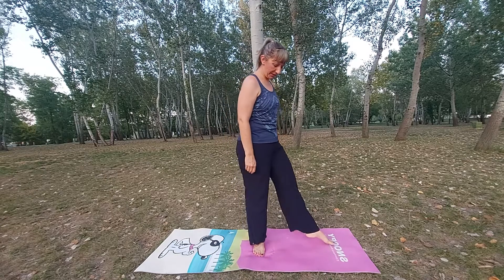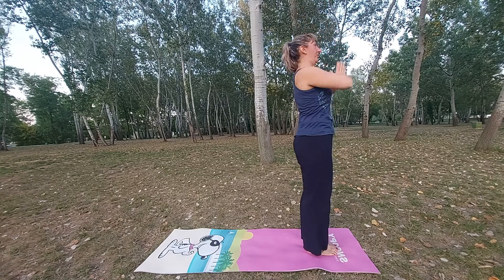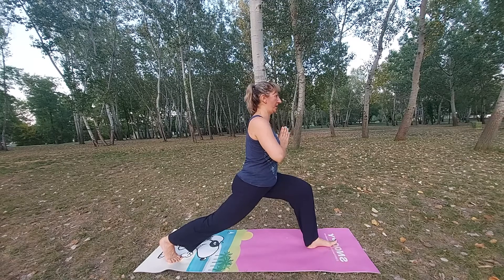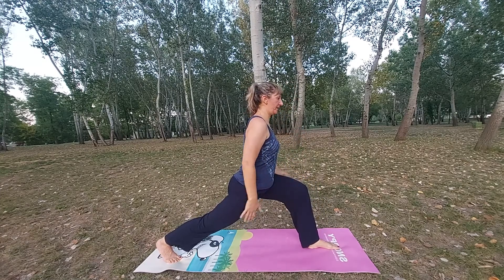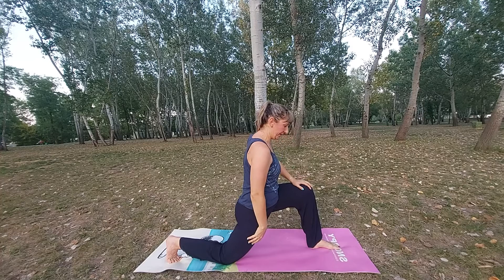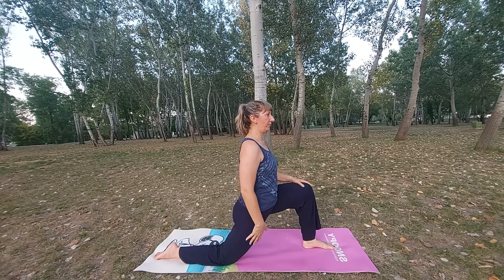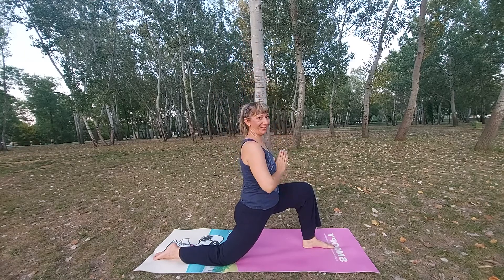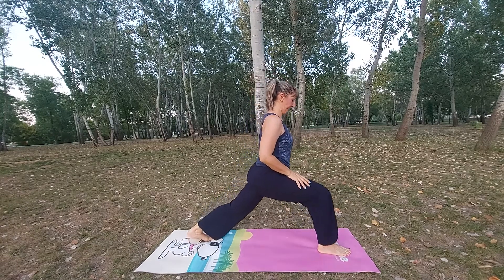HOW TO DO LOW AND HIGH LUNGE YOGA POSE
In this video I will show you two yoga poses , difference between high and low lunge yoga pose. They are connected and simply you can flow from high lunge to low lunge.
Hope you will enjoy it. Follow my instructions and do not forget to breathe properly 😊 Practice them slowly and If you feel any pain do not push, do not force your body. Breathing is very important , please follow instructions and stay healthy. Would you like to donate to the Yoga With Sash channel ?
Stay happy and healthy
Love, Sash